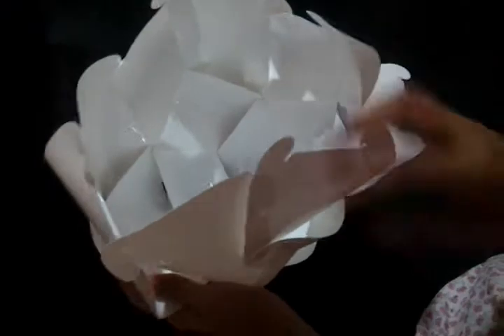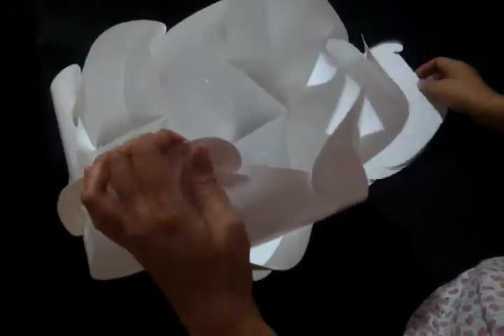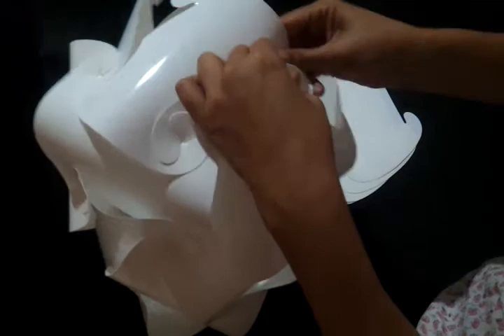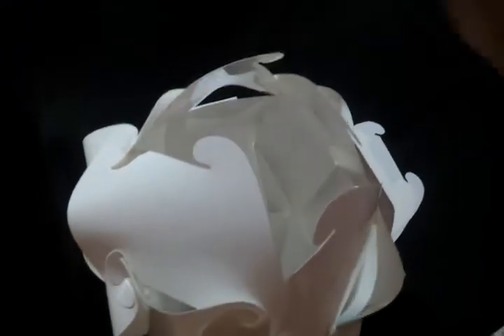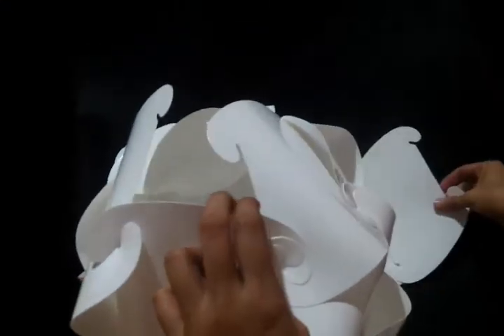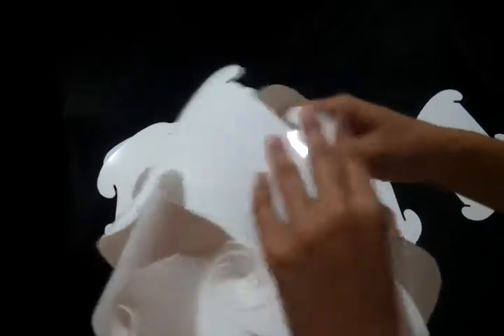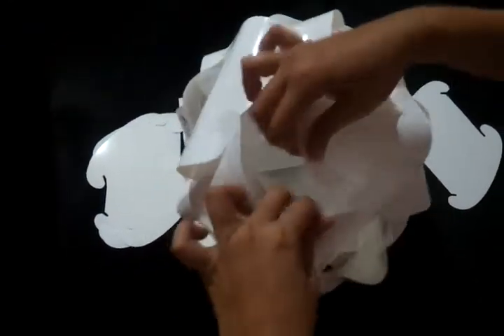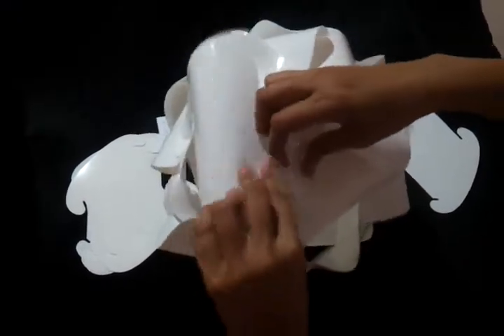24A Shape 2012 04 02